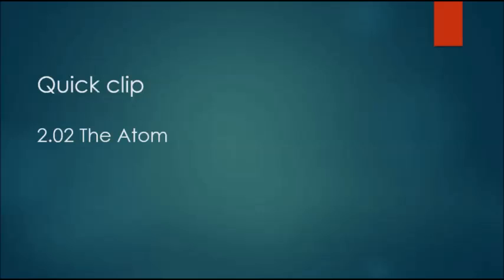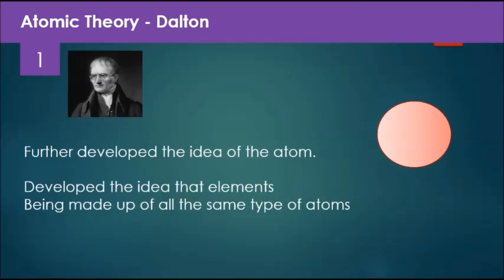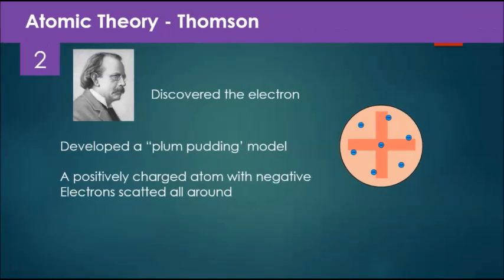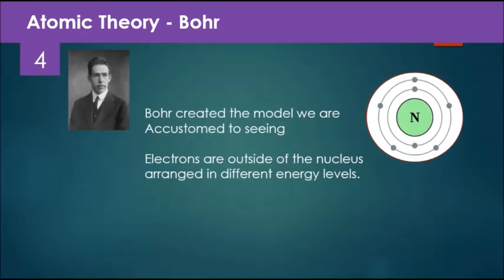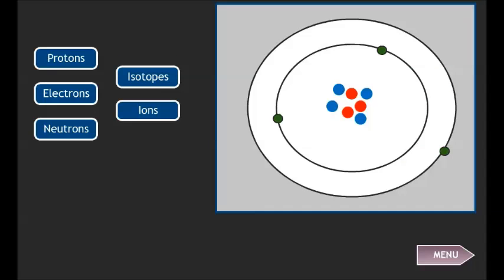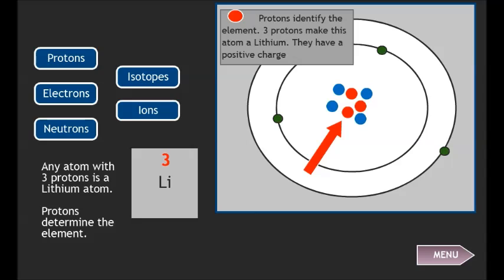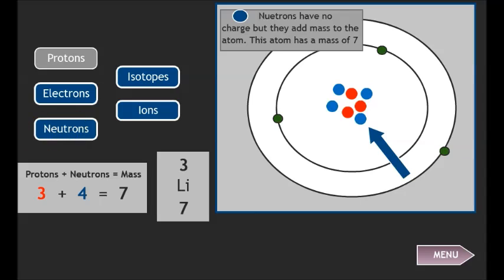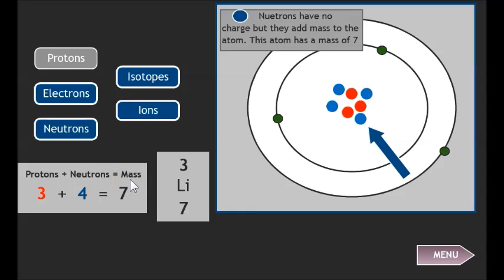Quick Clip 2.02 | Intro to the Atom